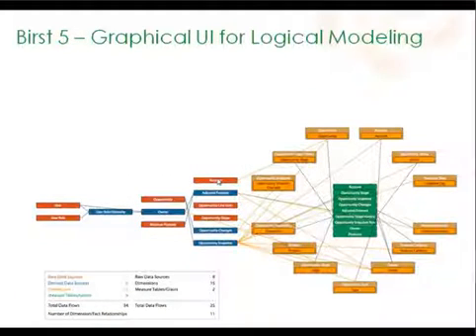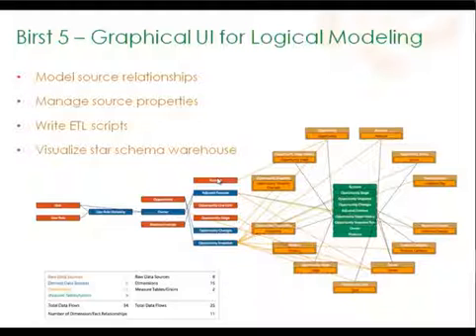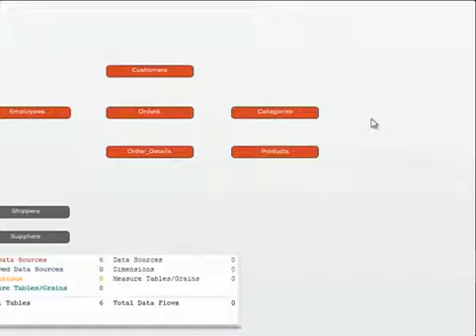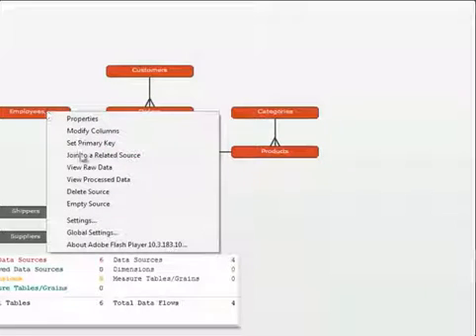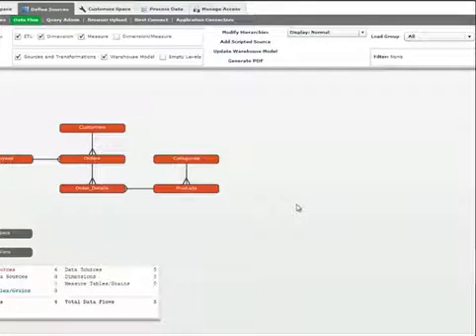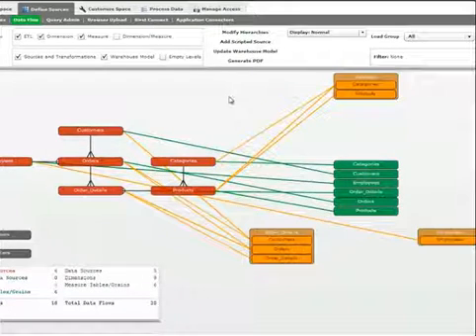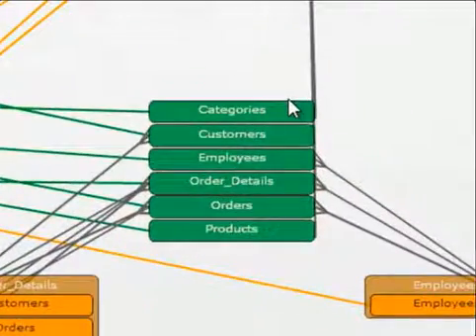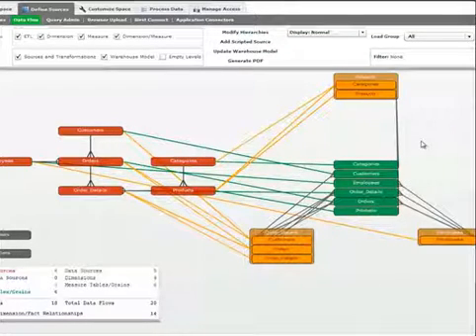Birst Graphical Modeling